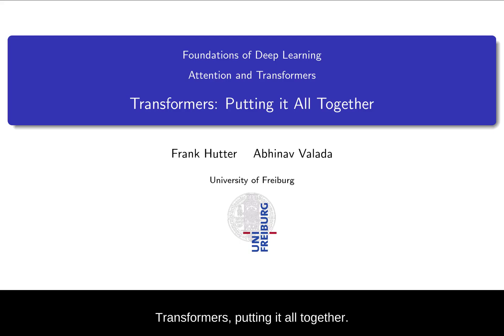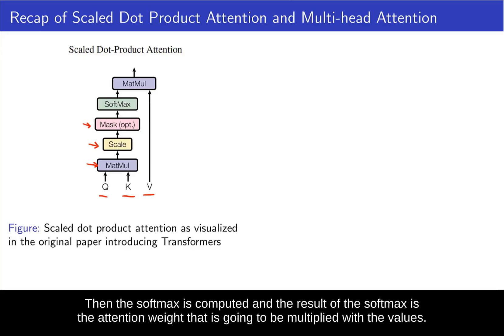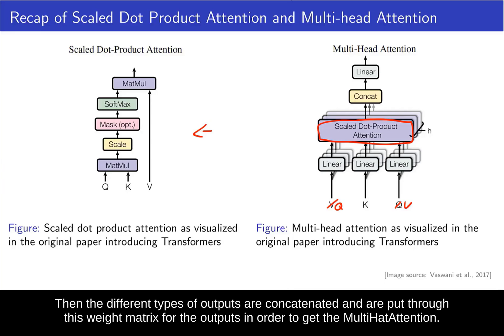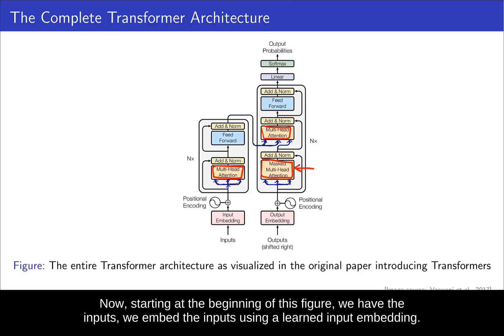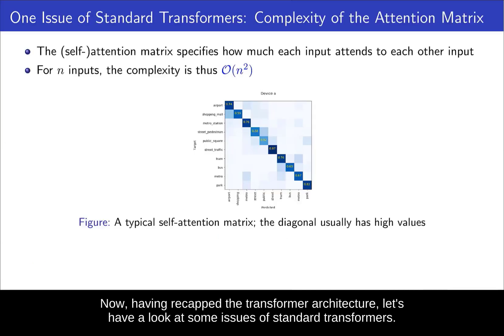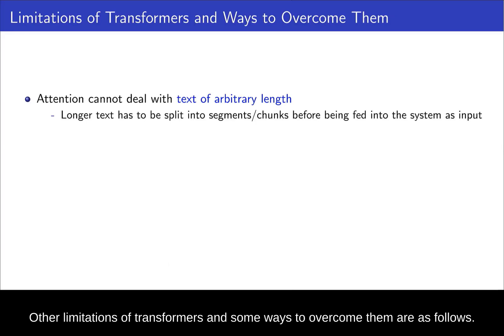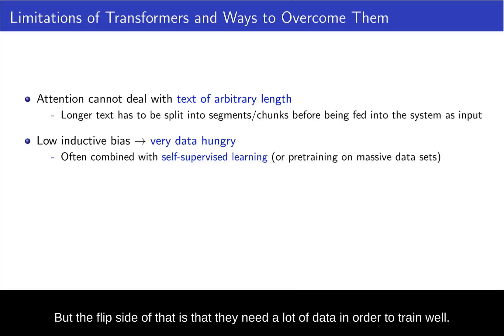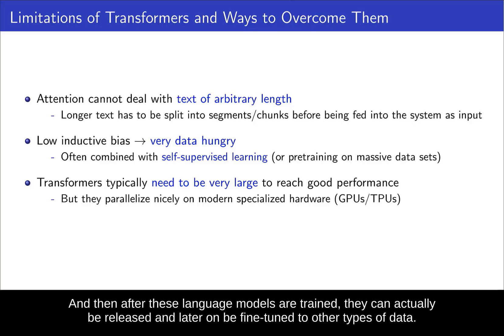08.07 Transformers: Putting it All Together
In this video we combine all the pieces we have discussed so far to achieve the complete transformer architecture.

We also discuss some of the limitations of transformers and what we can do to overcome them.

This is the last video of this series. You can find the first video of the next series, "Practical Methodology and Architectures",